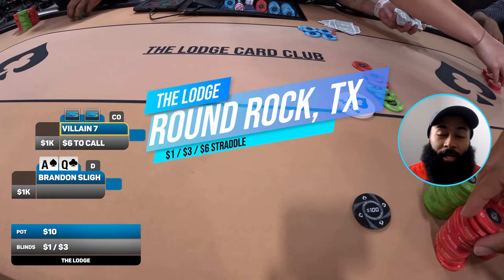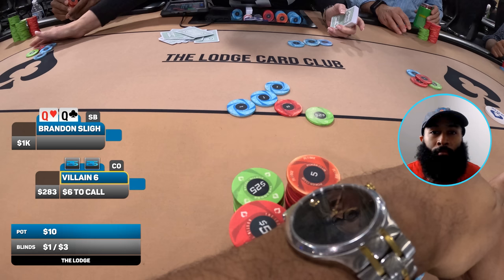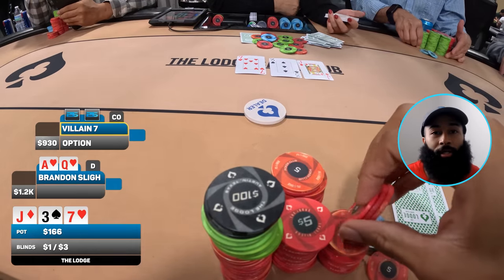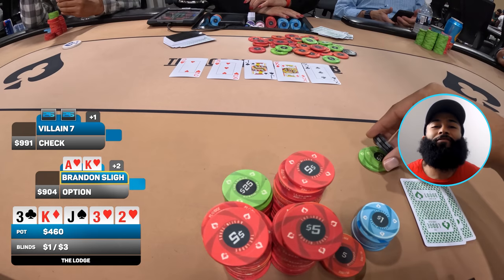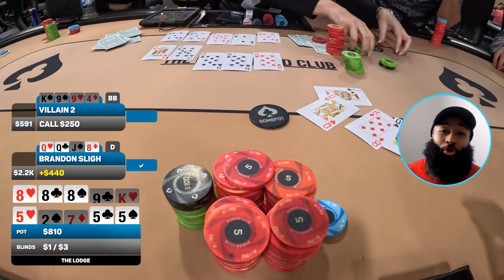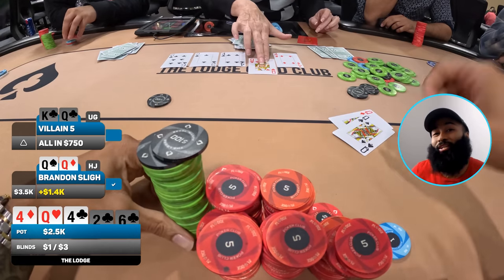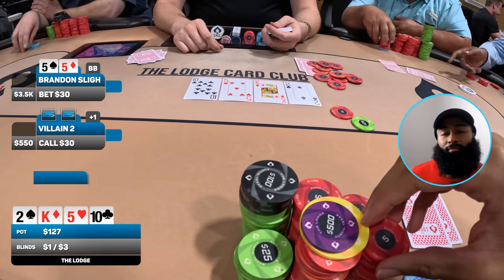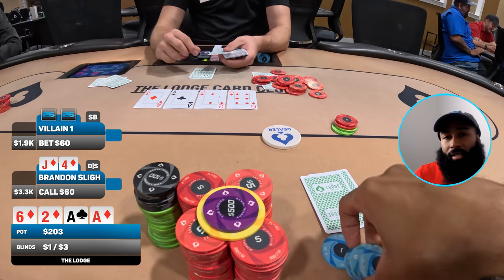I SUN RUN At The Lodge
I Destroy everyone at the poker tables during this poker session!  It is one of my best cash game sessions at the lodge playing different stakes!

The Brandon Sligh Poker Vlog on YouTube showcases my  journey of playing live poker against some of the best poker pros in the world! You will see poker tournament vlogs and poker cash game vlogs as well!

1-on-1 and Group Coaching Inquiries

Best Online Poker HUD (My Custom Hud Available In Store)